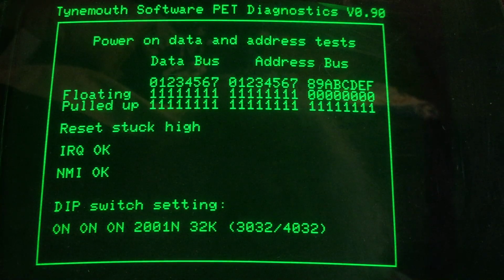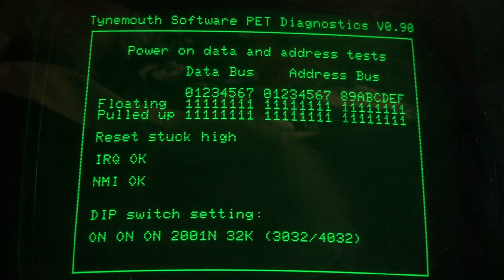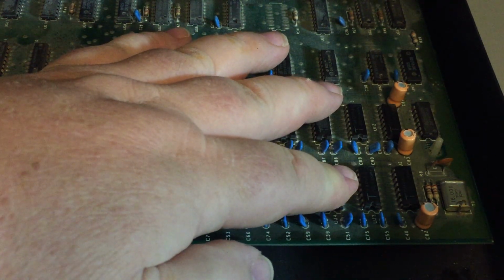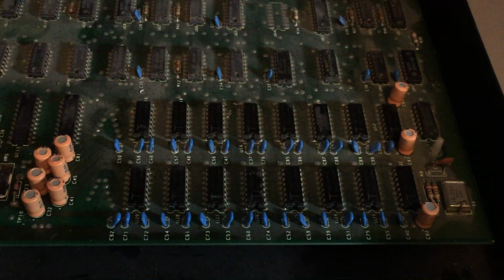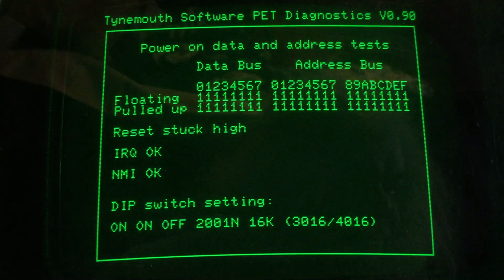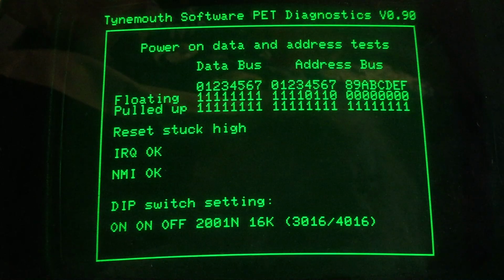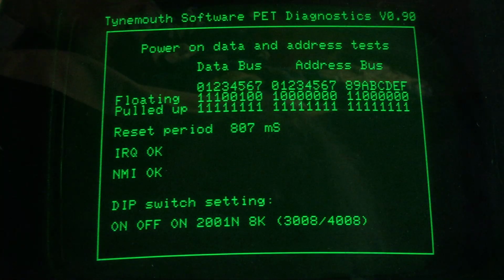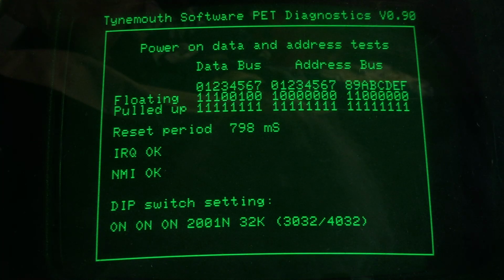Commodore PET Repairs Diagnostics - RESET STUCK HIGH! There Is A Strange Failure CBM - Episode 2174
Pop out the 6502, carefully install the Tynemouth replacement board with the switches properly set, and the testing begins...but with this computer, which is the one that was doing funny things to directories, indeed, there is some sort of error...hmmmmmmm...